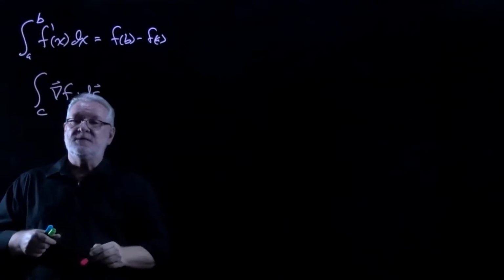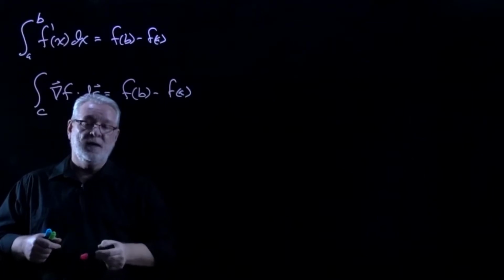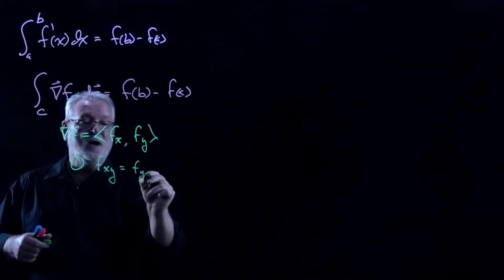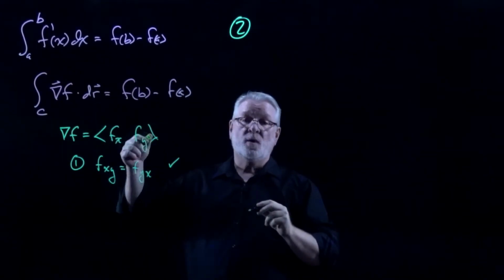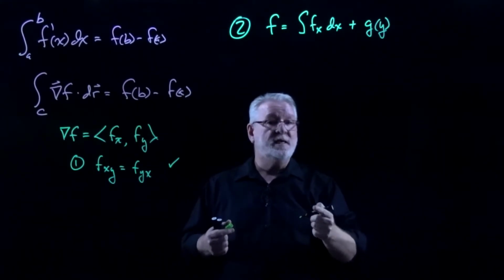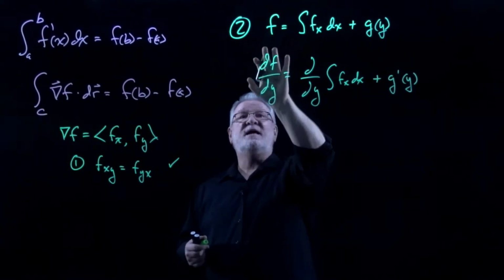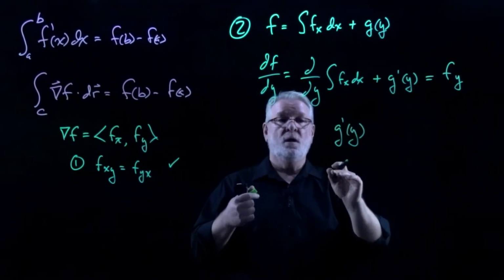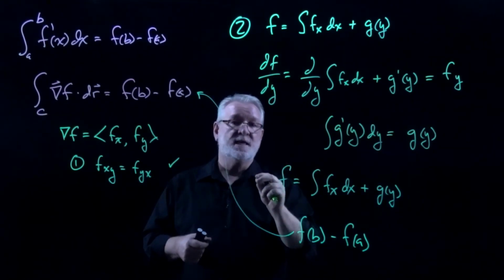MVC 16.3 Fundamental Theorem of Line Integrals